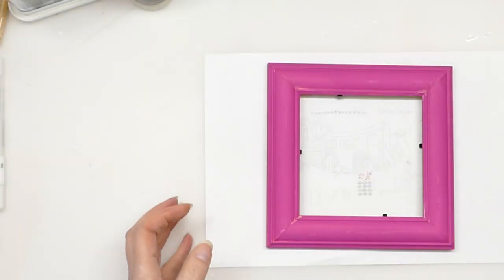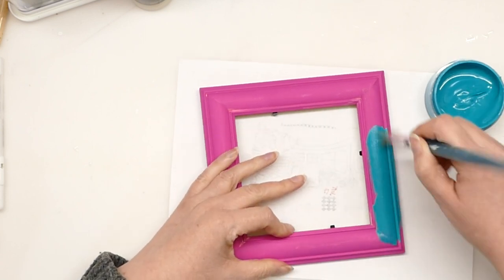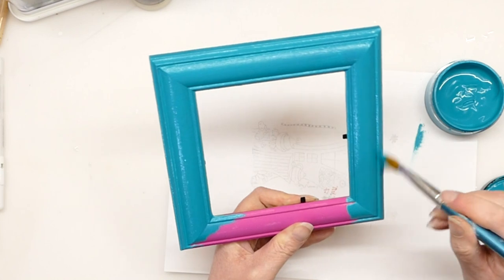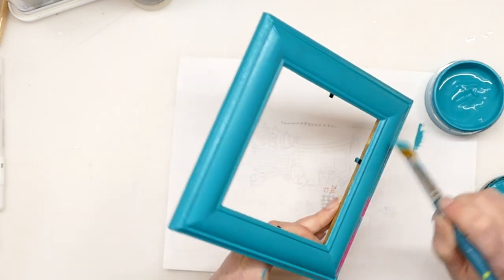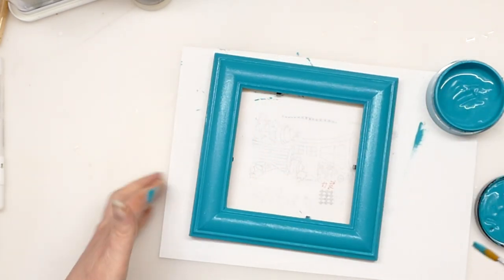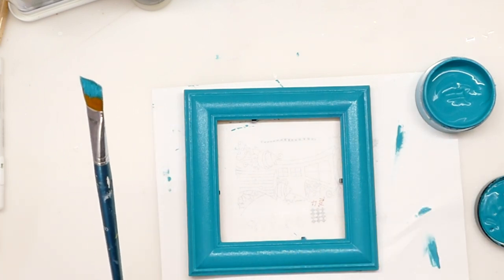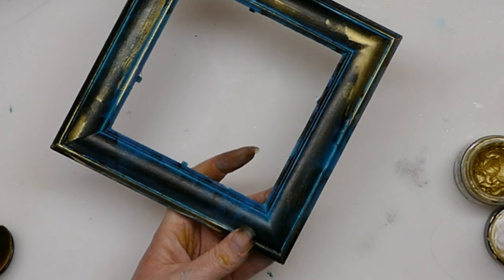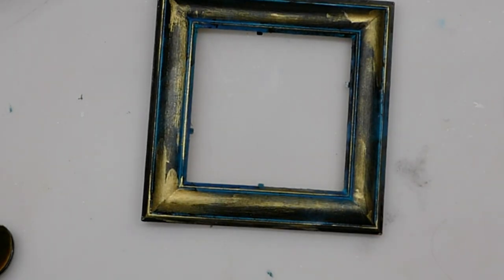JMC Designs - Under The Sea shaker frame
Shaker Frame, using under the sea themed stamps availble

To Create an Under the Sea themed shaker frame.